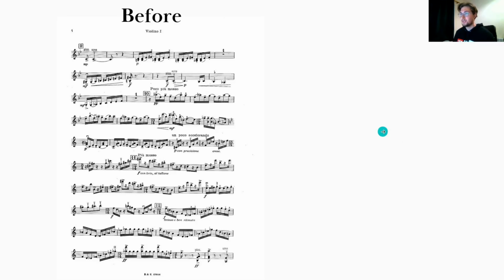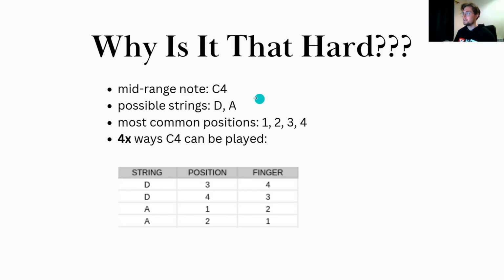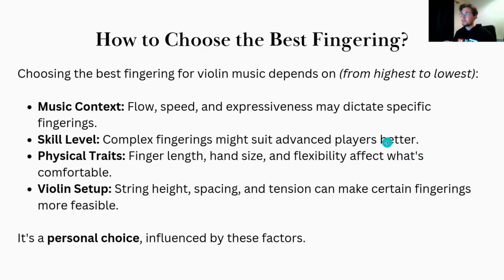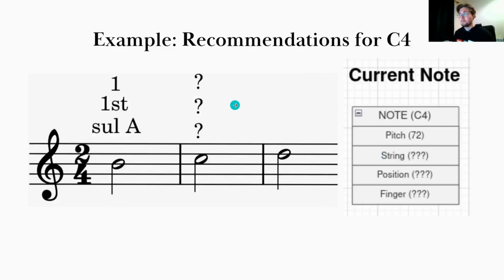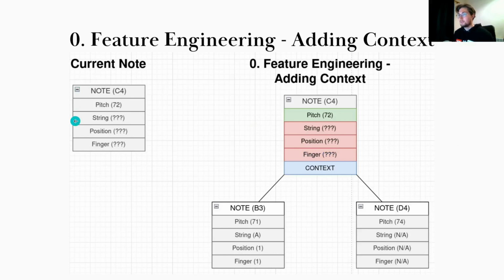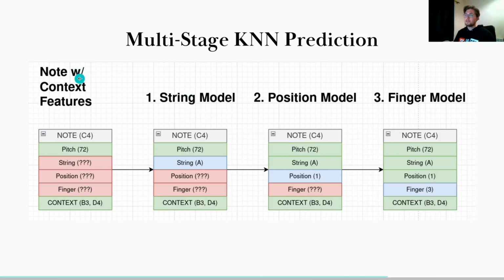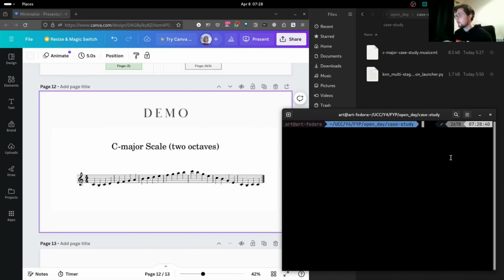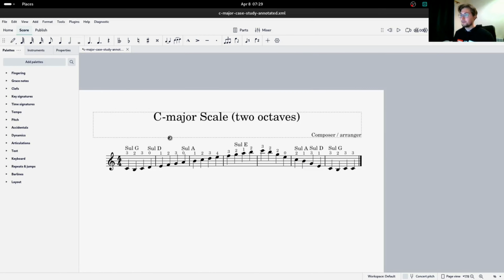Open Day Presentation. ML-Driven Annotation of Violin Sheet Music: Fingering Recommendations